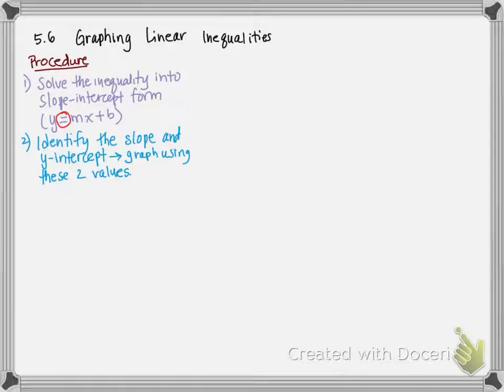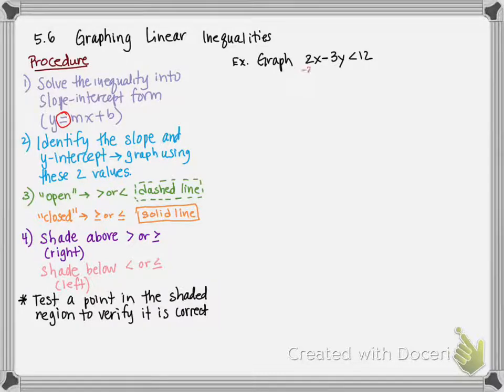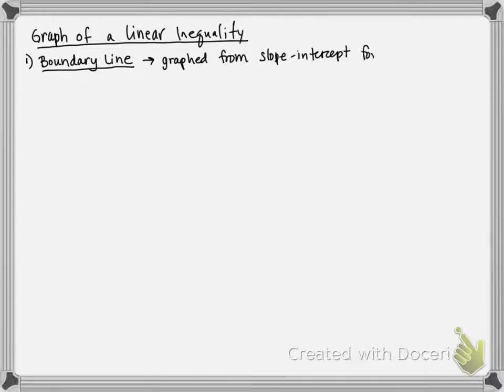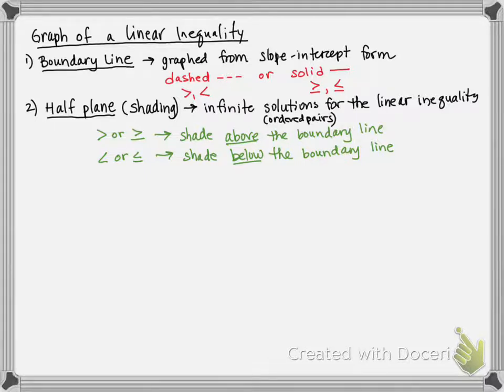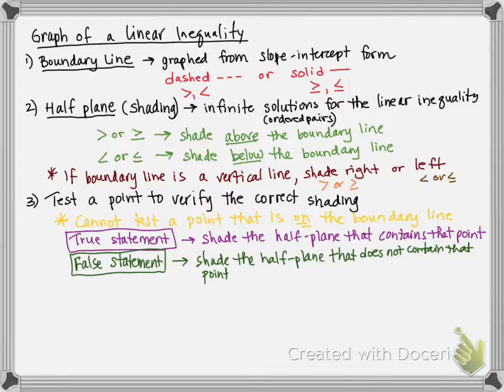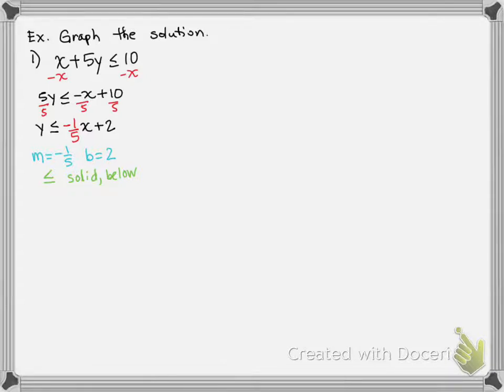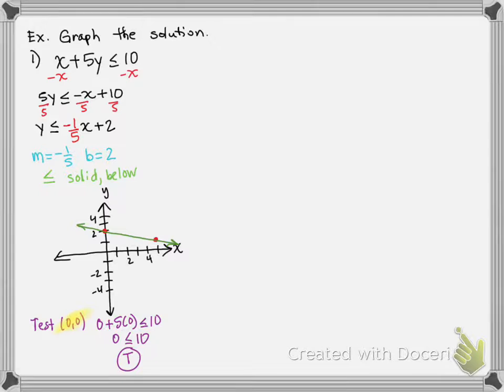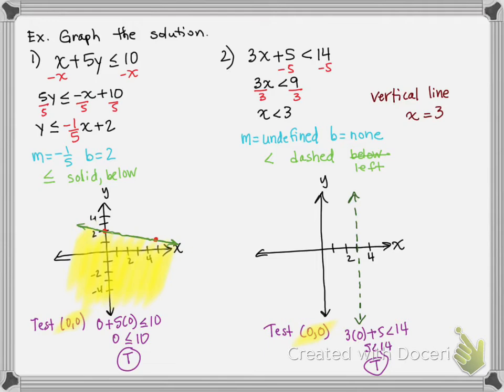M8A 5 6 Graphing Linear Inequalities